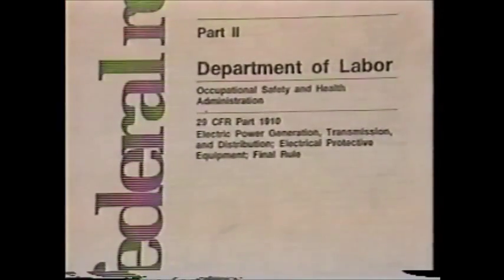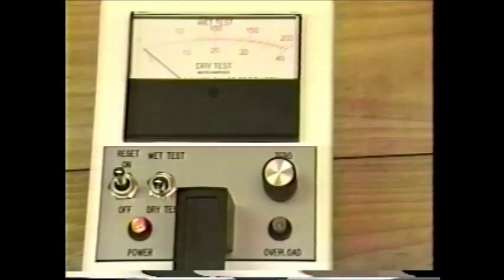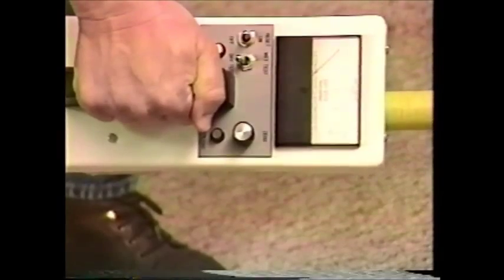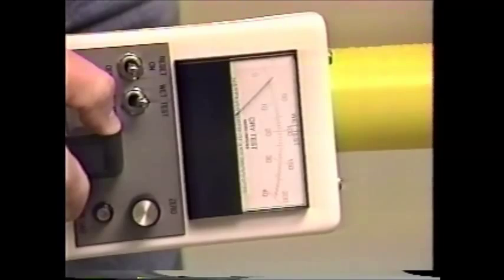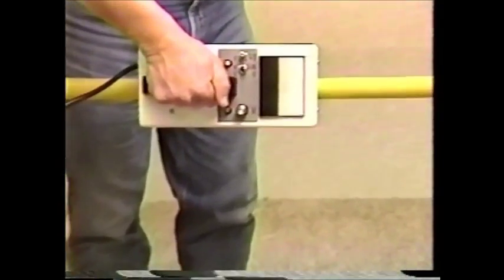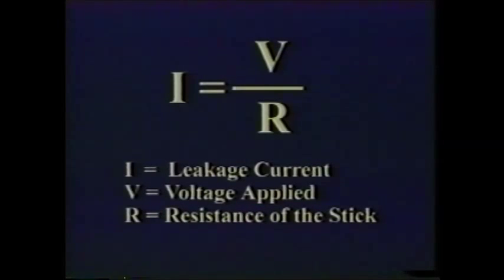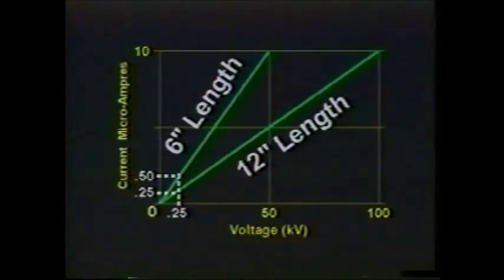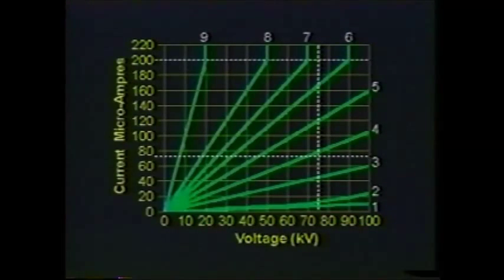HFGP - 6799 Hot Stick Tester Demonstration Video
Hastings Fiber Glass Products brings you this 6799 Hot Stick Tester demonstration video.